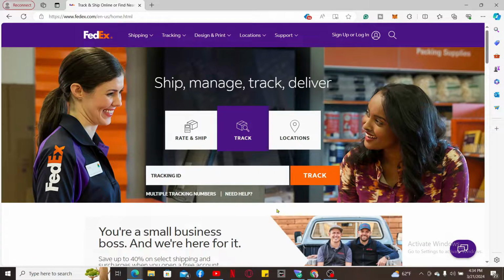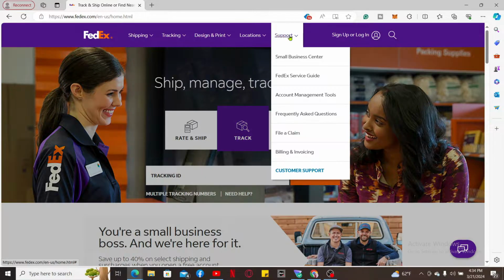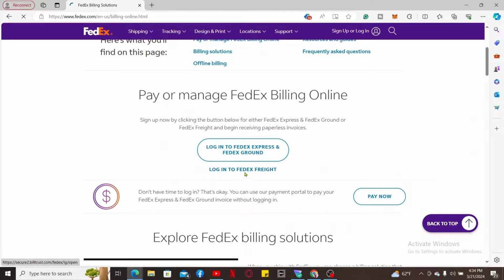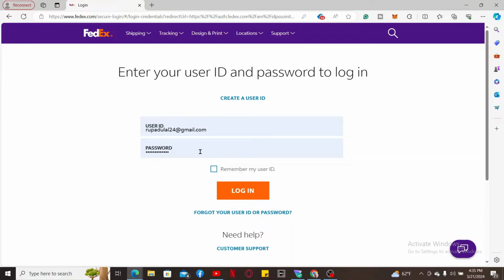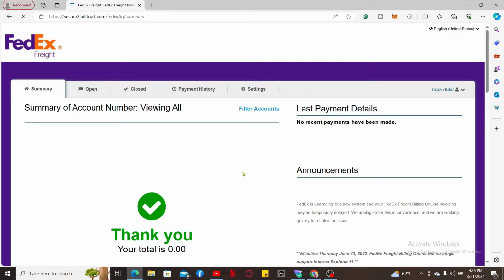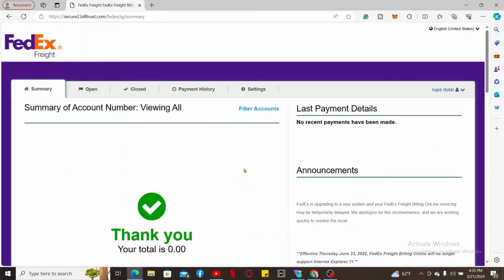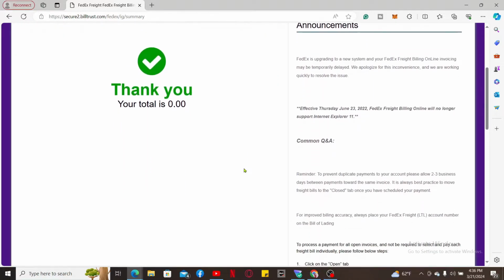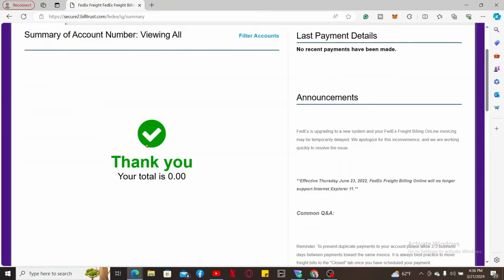Fedex Freight Login: How to Login Fedex Freight Account 2024?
In this comprehensive guide, we delve into the process of logging into your FedEx Freight account with ease. Whether you're a seasoned shipper or new to the world of freight logistics, mastering the login procedure is essential for efficient management of your shipments. We'll walk you through the necessary steps to access your account seamlessly, ensuring you can track packages, manage shipments, and utilize FedEx Freight's array of services effortlessly.